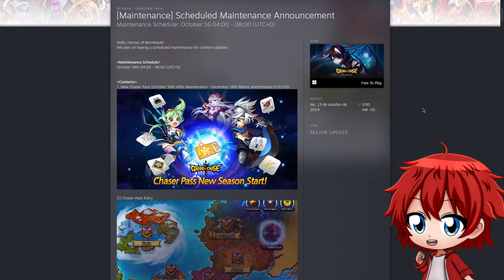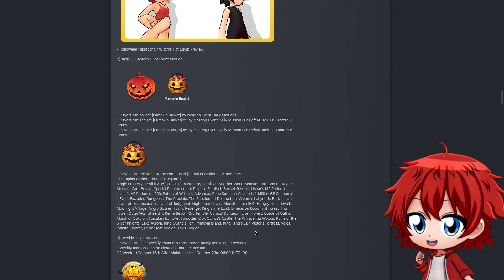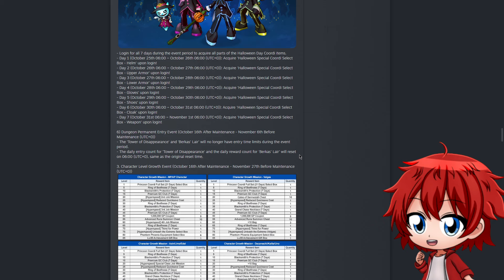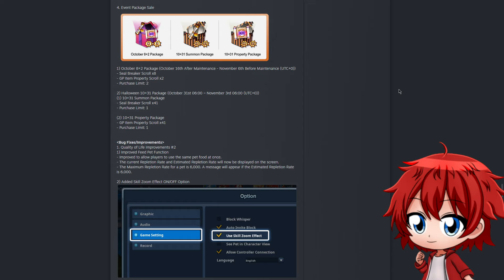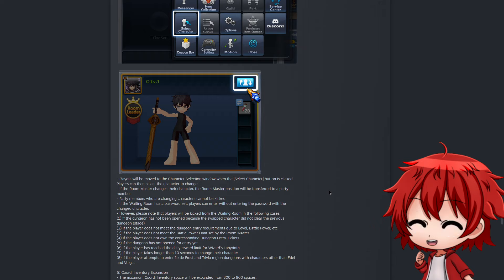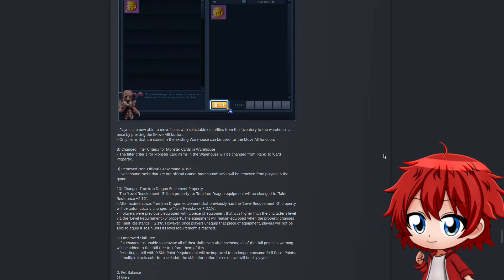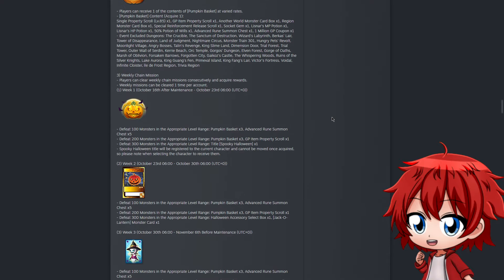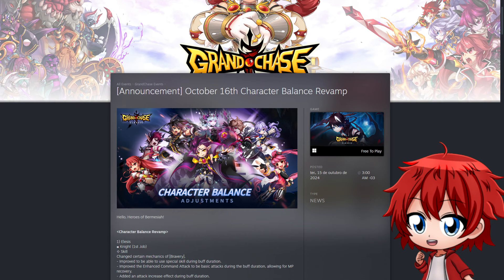The UPDATE the game NEEDED | Grand Chase Classic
From being able to play Berkas at any point, to change characters while in the room,  this update has it all.

Come play Grand Chase Classic with us!